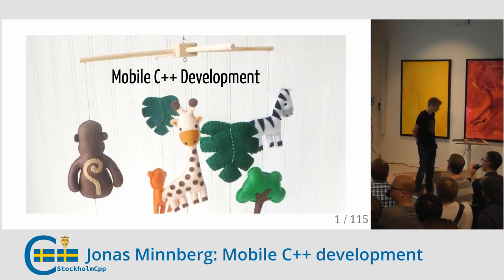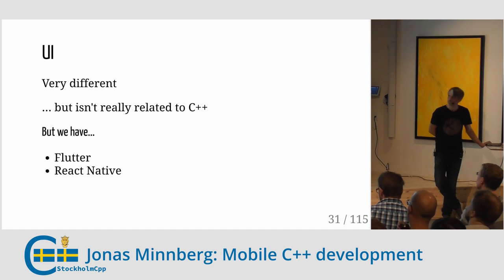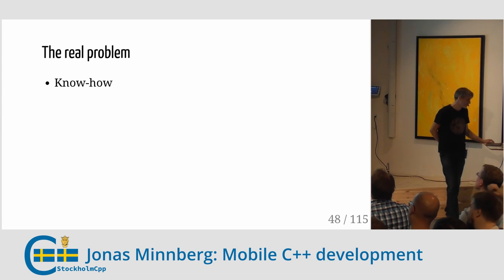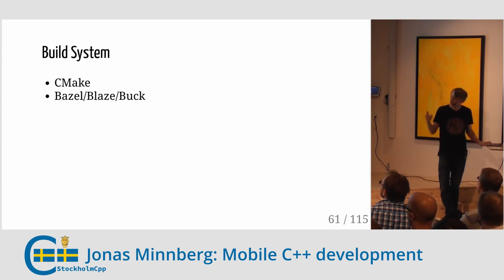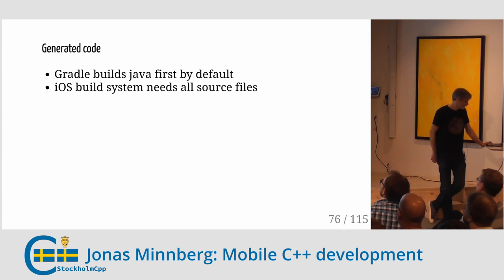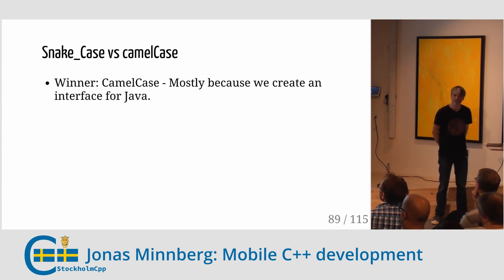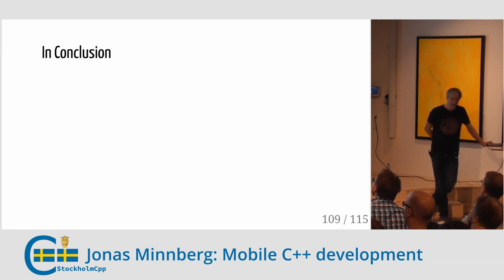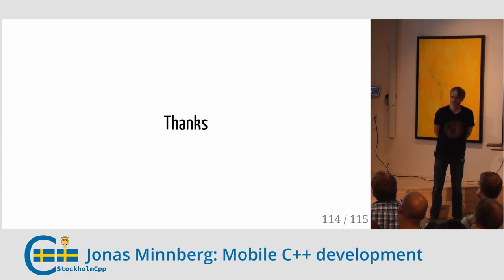Jonas Minnberg: Mobile C++ development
This talk will share some insights about setting up and maintaining a new C++ project in portable (Android/iOS/PC) C++

Topics include:
* How do you set up a C++ project from scratch using all the recent insights and modern ideas ?
* How do you make sure colleagues with other backgrounds will accept these ideas?
Specific topics:
Basic setup - Pitchfork proposal, naming, code format
Build systems (CMake, or something else)?
Testing frameworks (Catch2!)
Language bindings (JNI/Djinni)
Build from source - can we avoid precompiled dependencies ?

for more information about C++ user group events in Sweden.